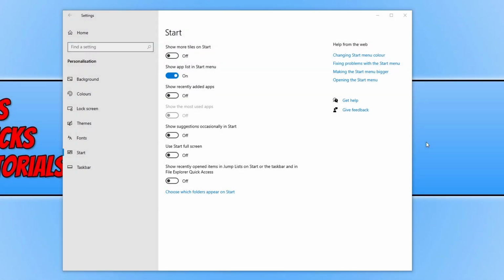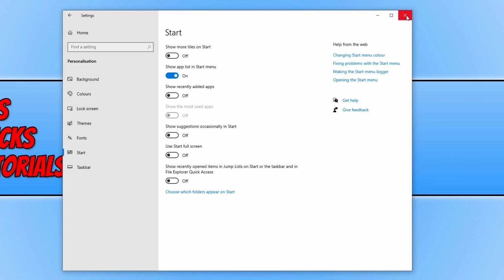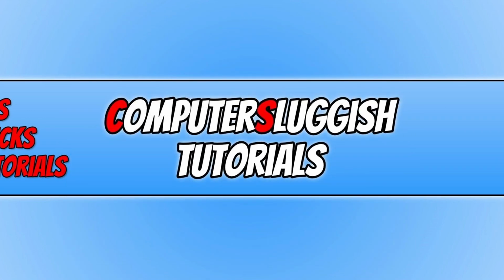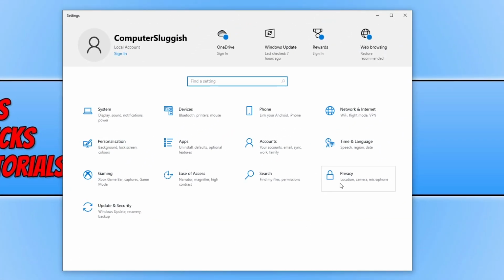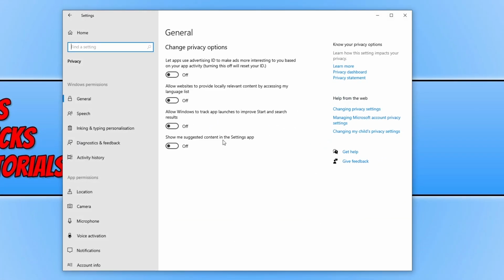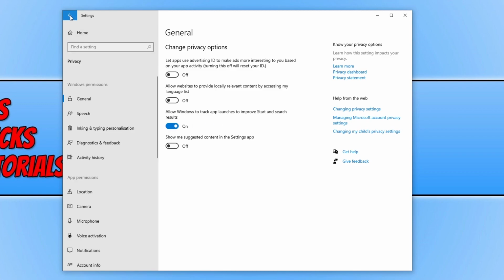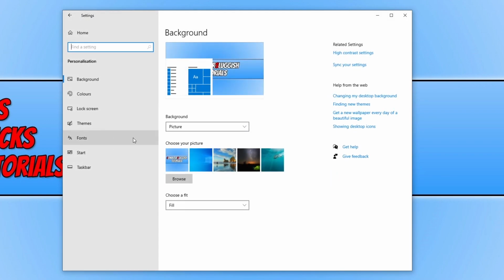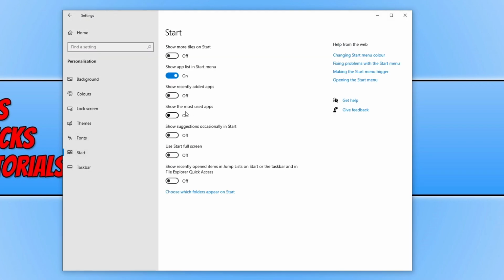FIX Show The Most Used Apps Setting Greyed Out In Windows 10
Show Most Used Apps Option Disabled Or Greyed Out In Windows 10

In this Windows 10 tutorial, I will be showing you how to fix the Show most used apps setting if it is greyed out on your PC or laptop. If you want to enable the "Show the most used apps" setting on your PC so that you can display your most used apps at the top of the start menu, then you may have the issue where it is greyed out or disabled. Luckily for us, the fix is simple so by following the video above you will hopefully be able to enable the show most used apps option again.